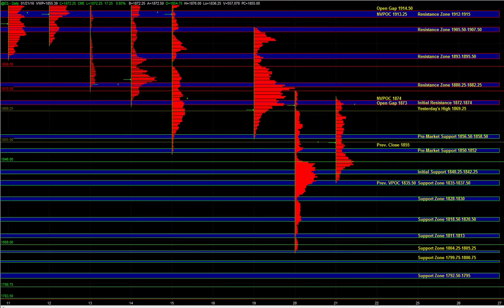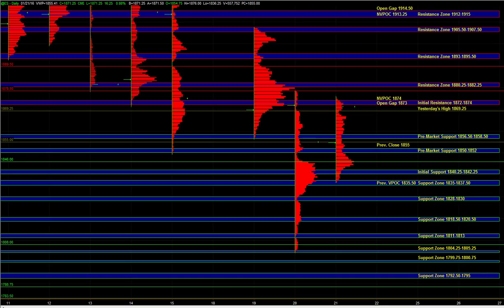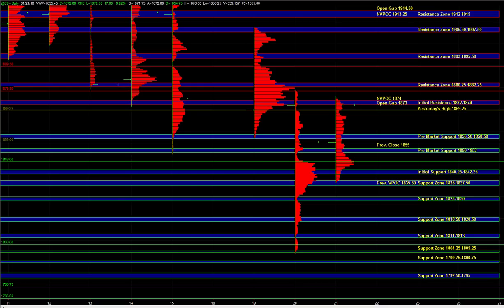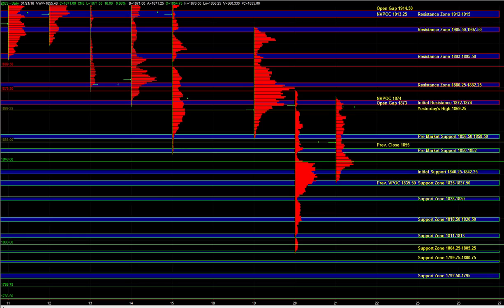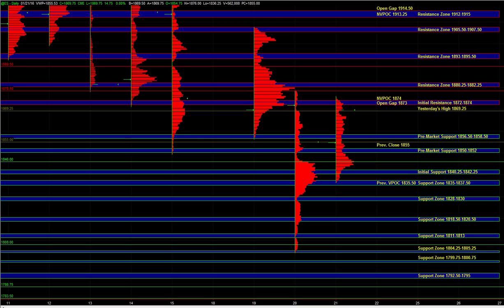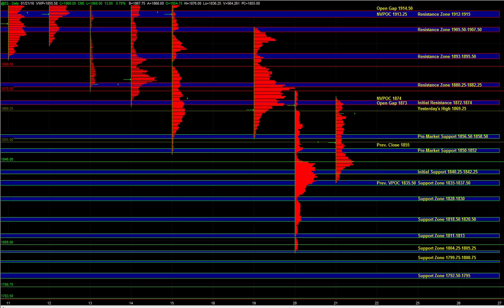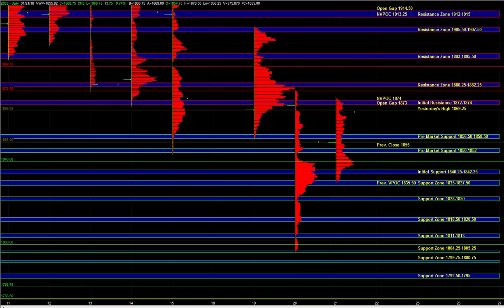01/21/2016 E-mini S&P 500 Futures Key Support / Resistance Zones & Trade Plan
E-Mini S&P 500 Futures Key Support / Resistance Levels and Day Trading Plan for January 21, 2016. Posted before the open for EMiniPlayer members
Risk Disclosure: